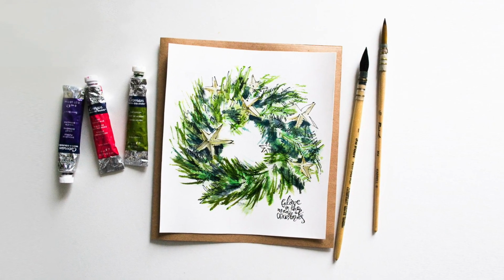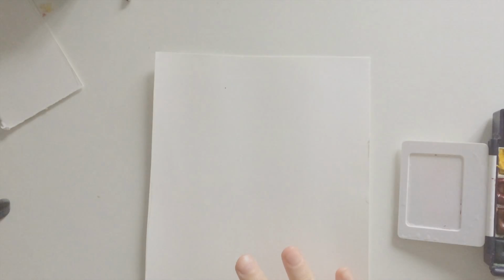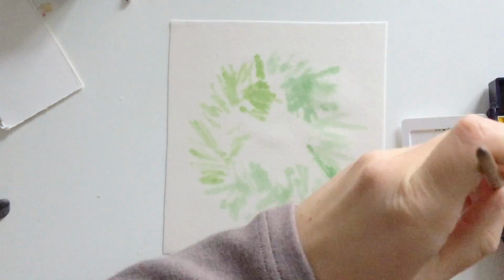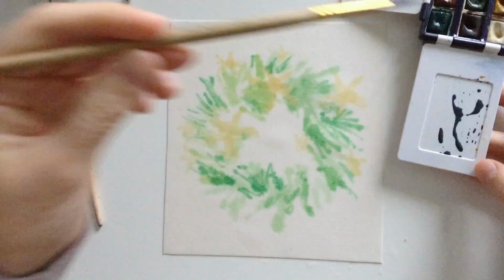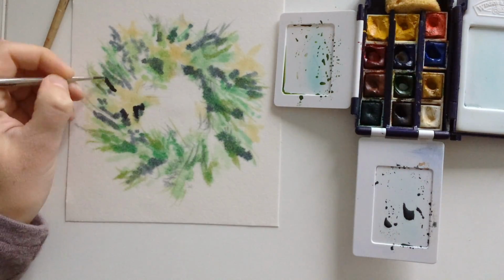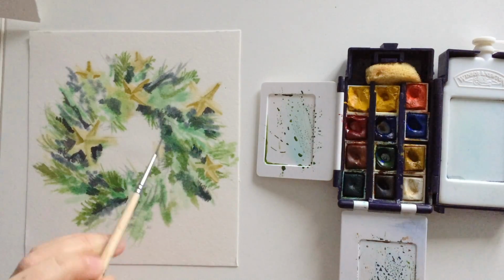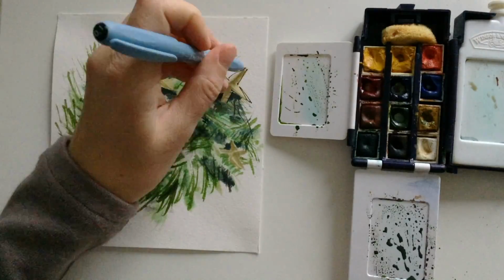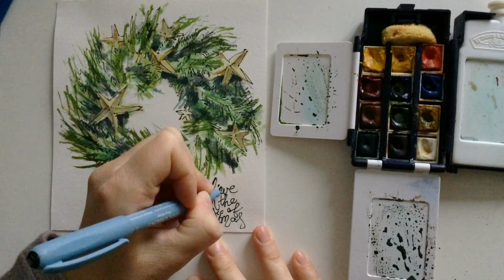Christmas DIY card: Cute Christmas Wreath illustration with Watercolor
In this video you will see the time-lapse process of drawing the stylish watercolour composition with cute christmas wreath. It can be used for the christmas card face or as a standalone framed artwork christmas gift for your friends and family. The drawing process is followed by explanatory description and the mentioned color on each step of the work in progress so you can repeat the same result.